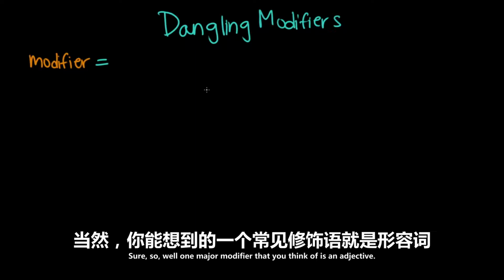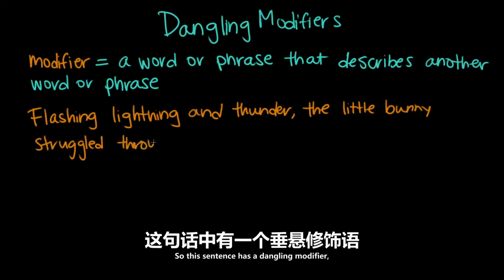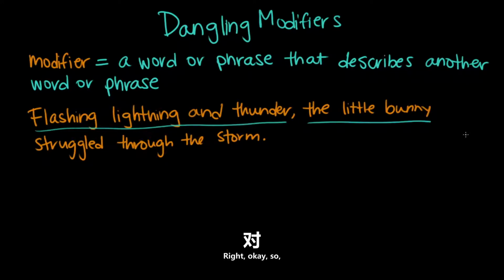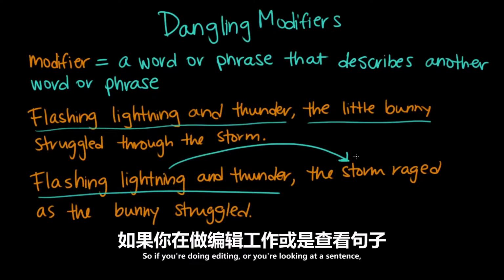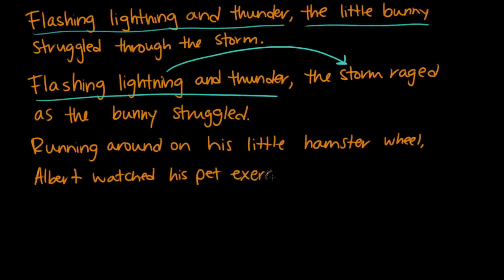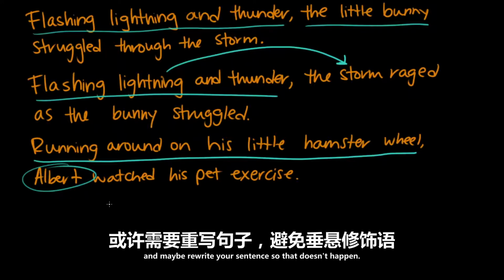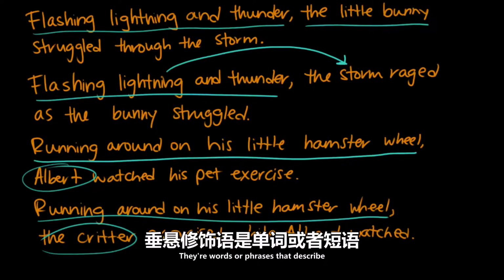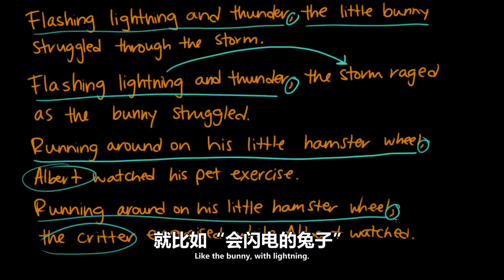110 垂悬修饰语 句法 可汗学院